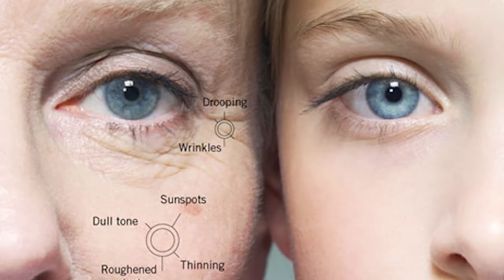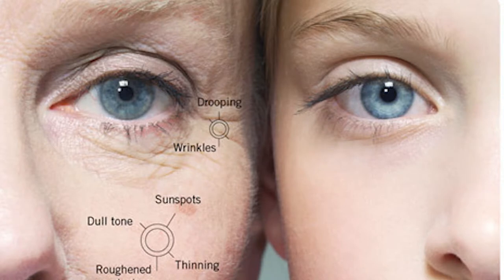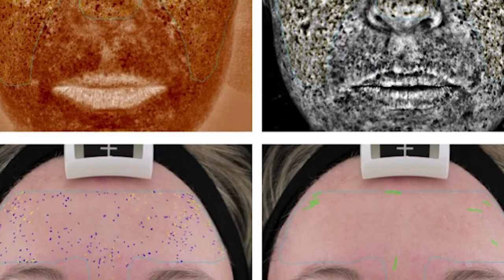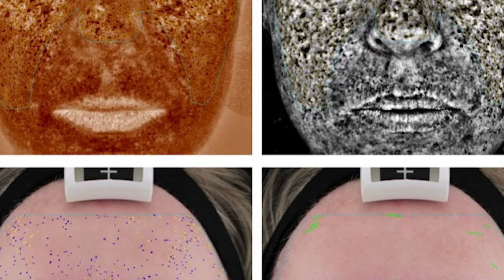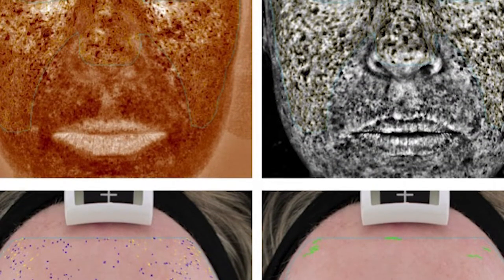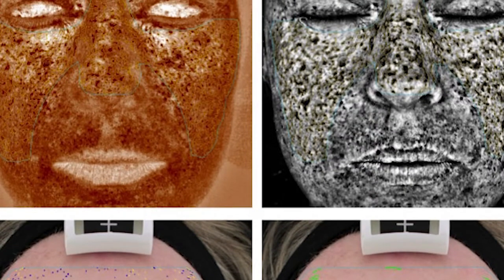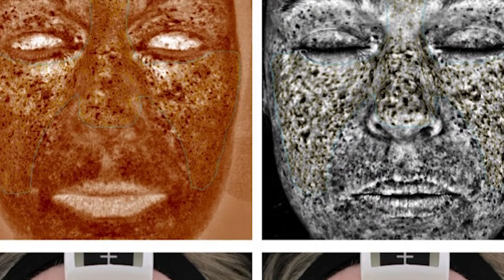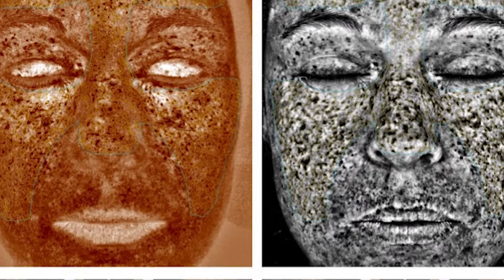BEE VENOM FACIAL CREAM REVIEW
Bee venom cream is a popular anti aging cream, and also acne cream.

The cream is made from the venom of bees which has anti-inflammatory and anti-acne properties.

Bee venom cream can be used as a cream to put directly on the skin or as a mask or bee venom facial.

In this video i review this product.

In my next video i will review Beenigma bee venom review.  One of the most popular brands.